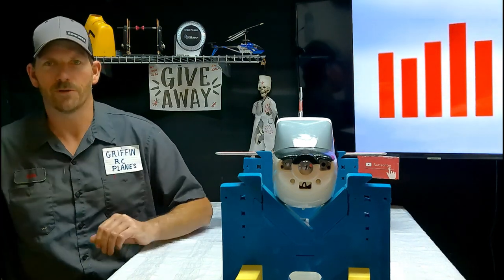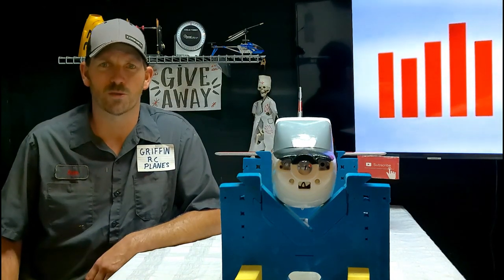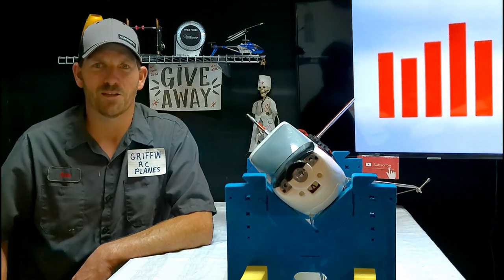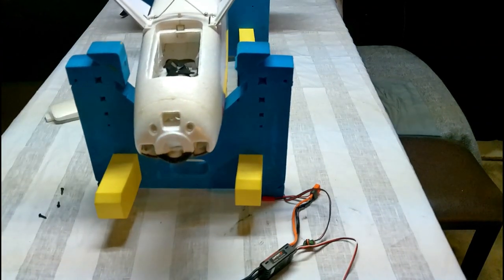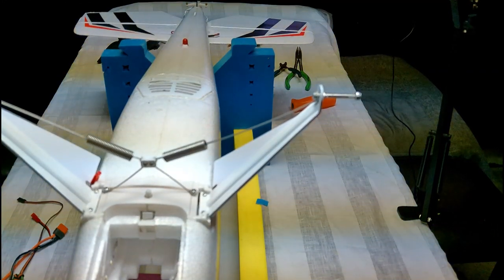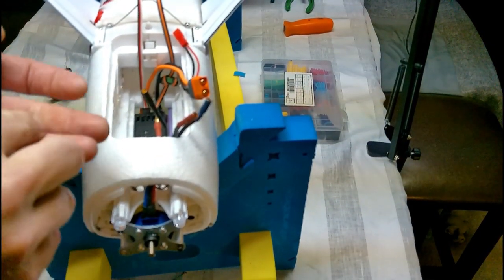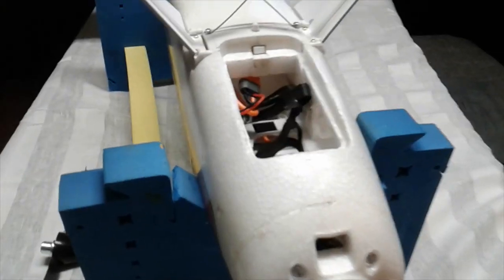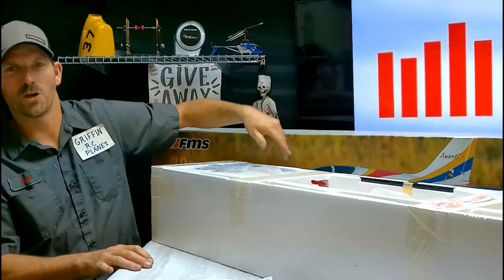E-FLITE NIGHT TIMBER X READY FOR TAKE OFF .